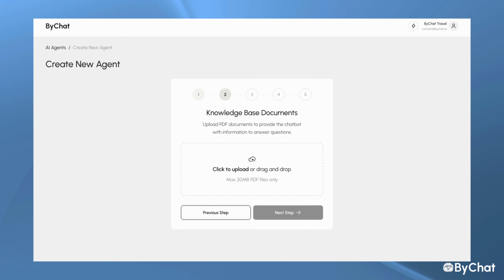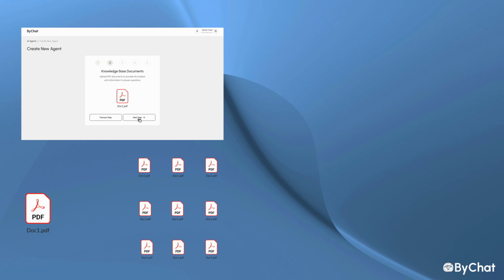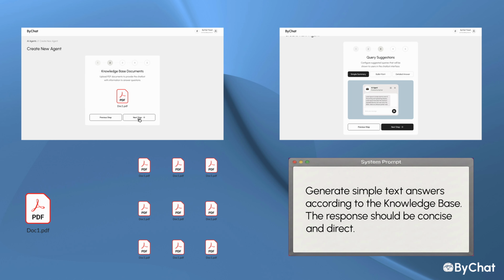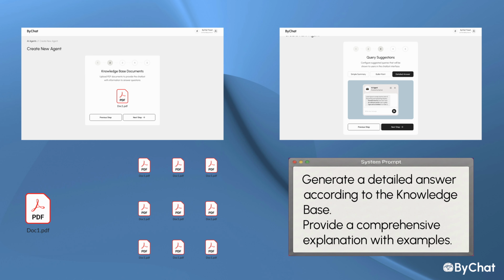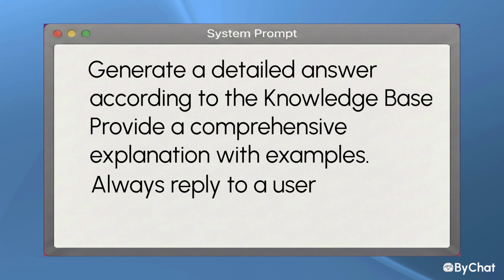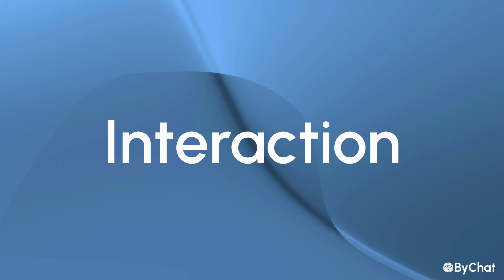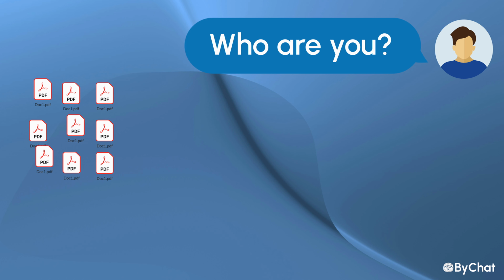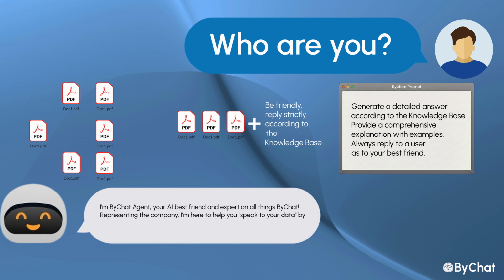How ByChat Actually Works: From Company Data to Real AI Conversations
"How does ByChat really work behind the scenes?
In this video, we walk you through the core logic that powers ByChat - from uploading and structuring your documentation to generating accurate, contextual AI responses in real time.
You’ll learn:
• How ByChat transforms static company data into dynamic conversations;
• What happens inside the AI engine when users ask questions;
• How to set up, test, and optimize your custom AI assistant;
• Key features that enhance accuracy, reliability, and performance.
Whether you're building your first AI assistant or improving an existing workflow, this video gives you a clear, practical look at what makes ByChat a powerful tool for customer support automation and intelligent knowledge delivery.
Your data is your most valuable asset. We give it a voice."